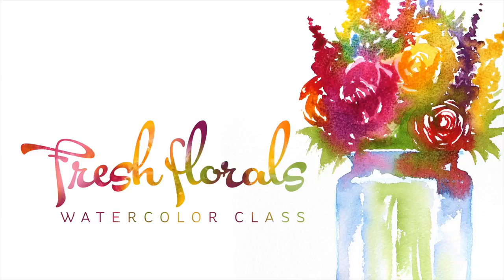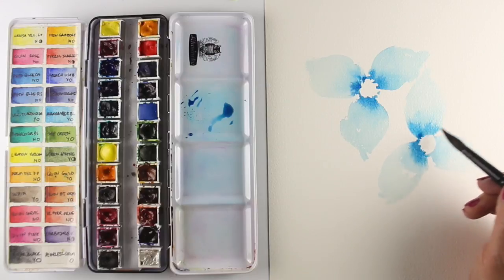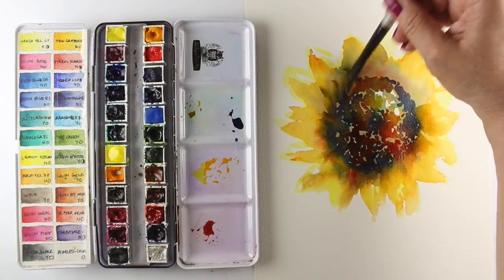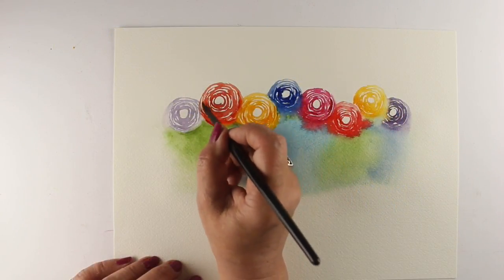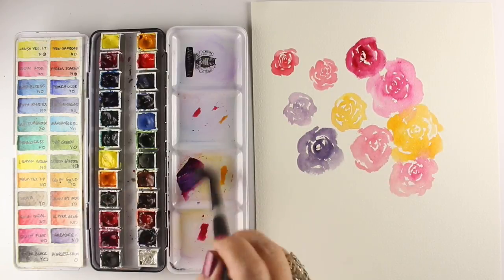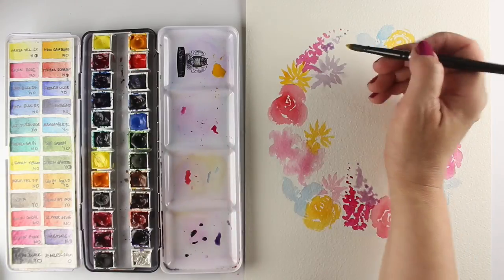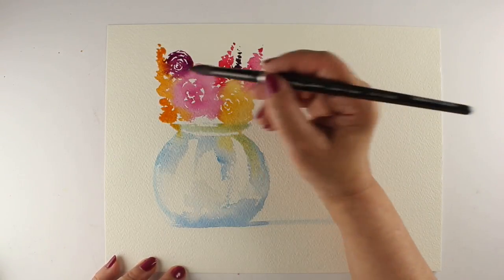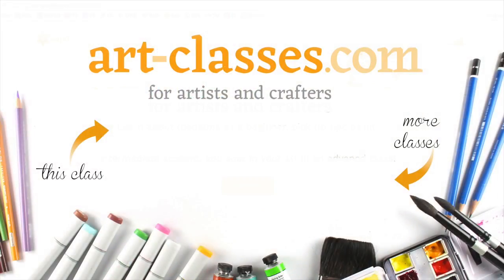Art-Classes.com Fresh Florals Watercolor Class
In this intermediate class, learn to paint a variety of flower shapes, then put them all together in combined bouquets in vases! Fresh Florals Class